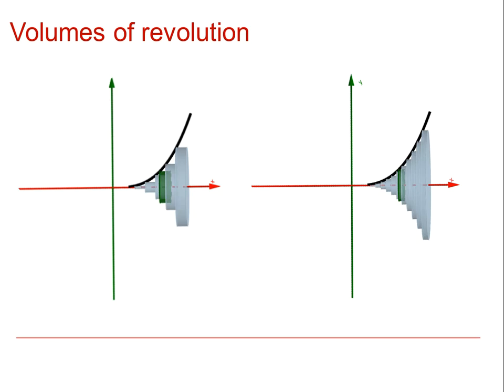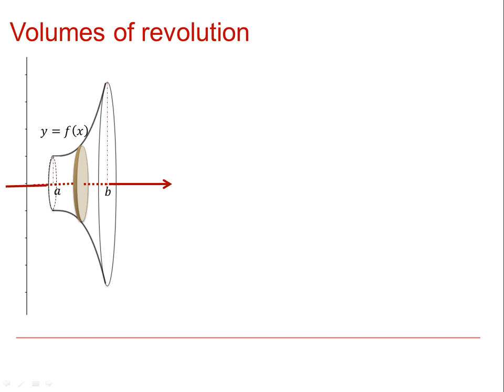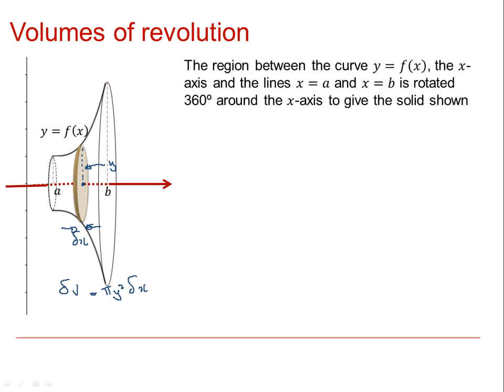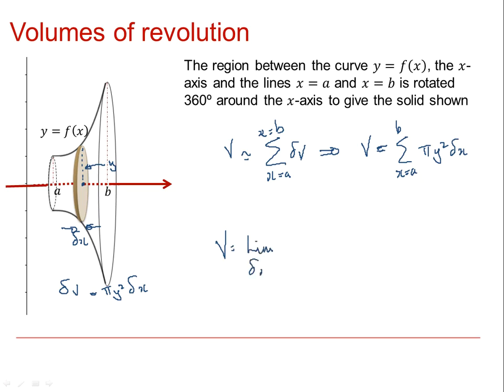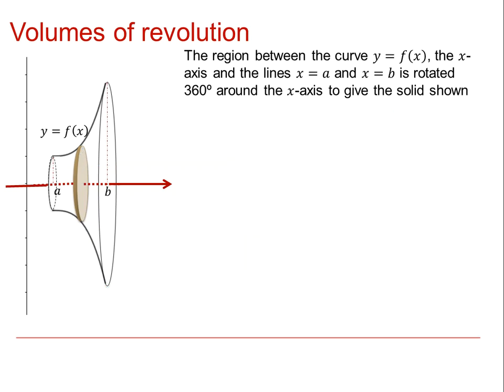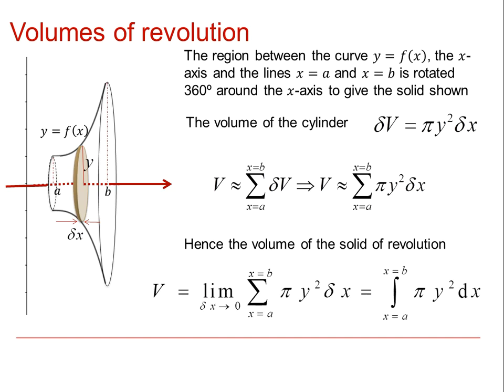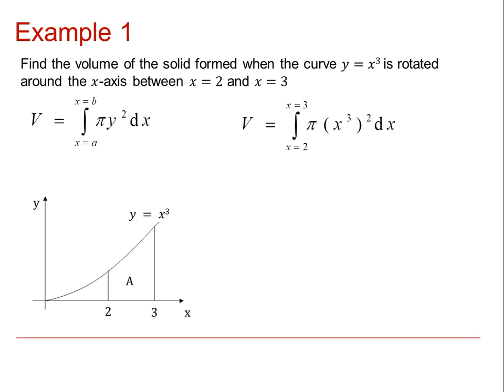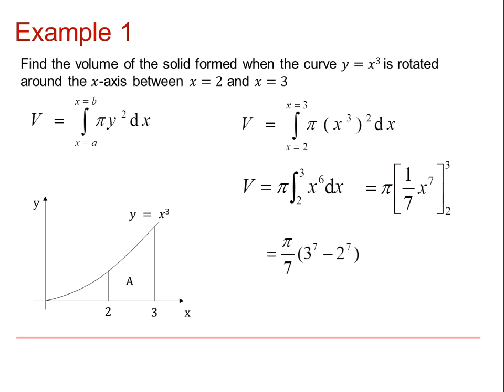AQA Further Pure: Calculus 1-2